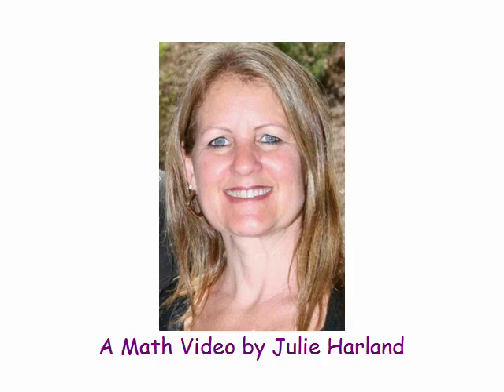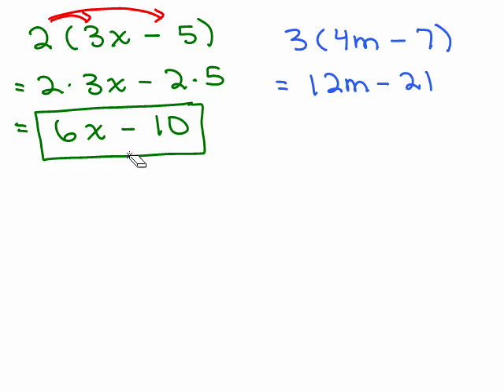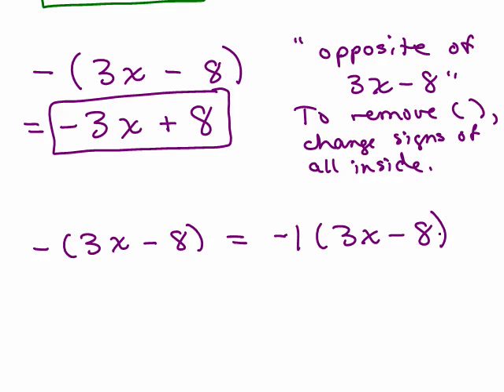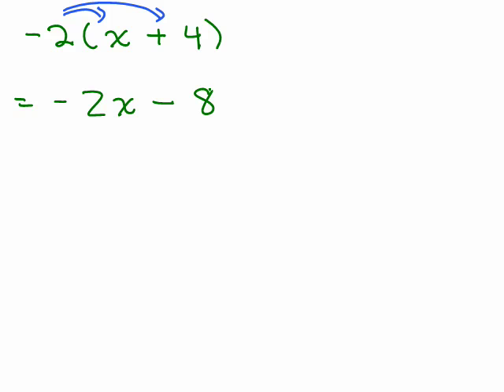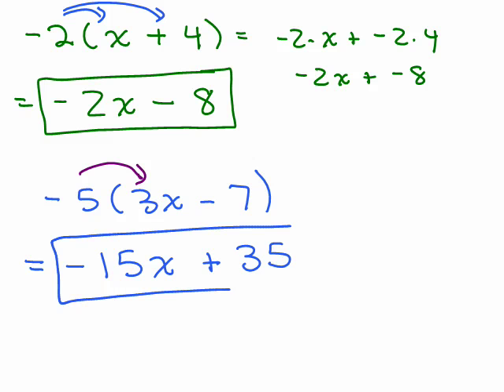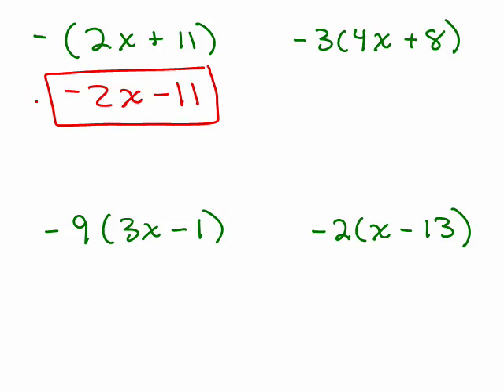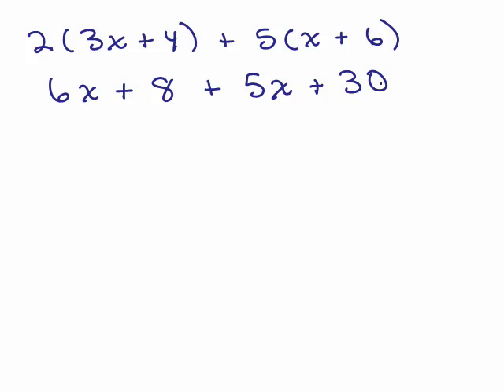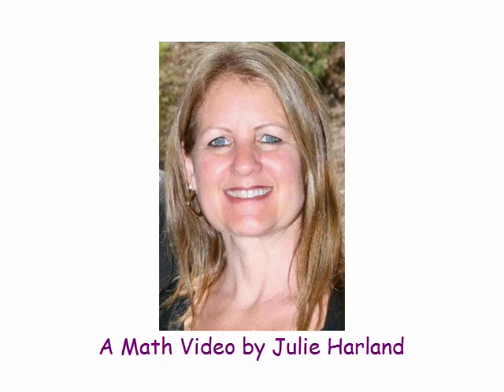Distributive Property Part 2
Distributive property of multiplication over addition, part 2. More advanced: neg numbers and subtraction.